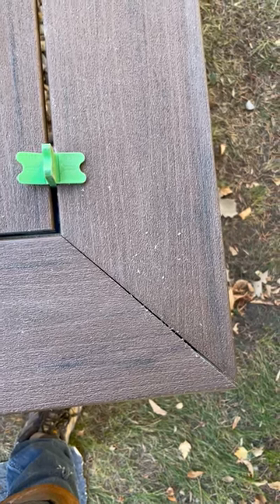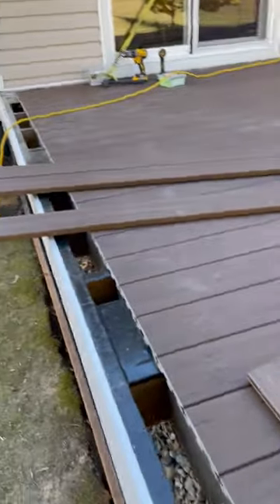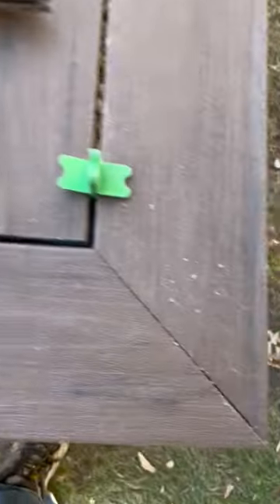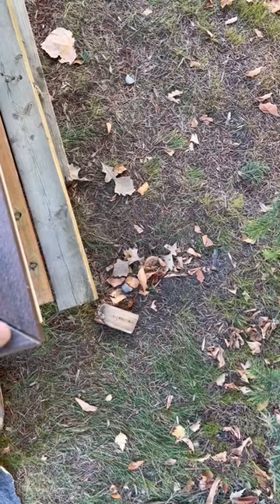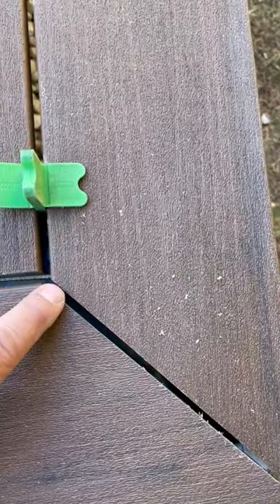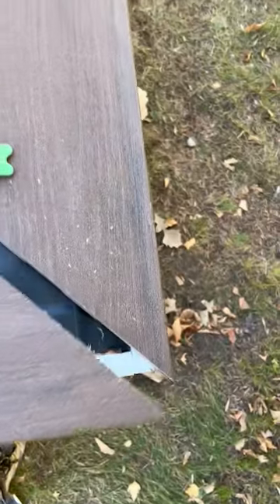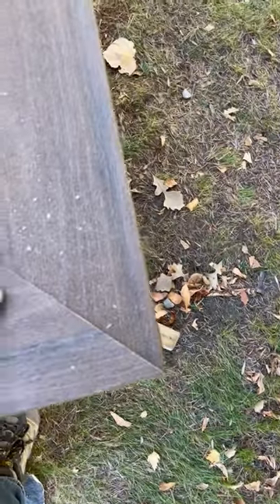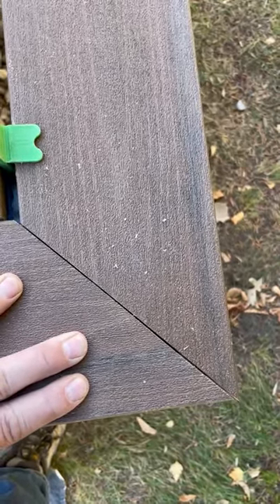Fine Tuning a Mitre Cut on a Deck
It is rare that I deck will be perfectly square that you can cut perfect 45° on decking boards and have a tight joint. A little tip to for tweaking the cut.